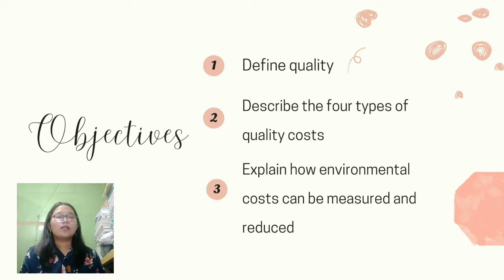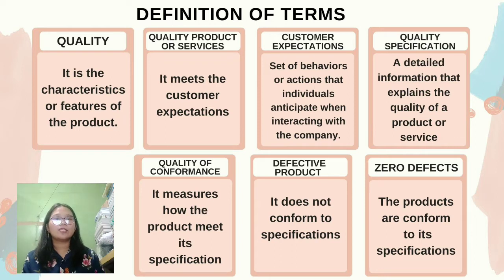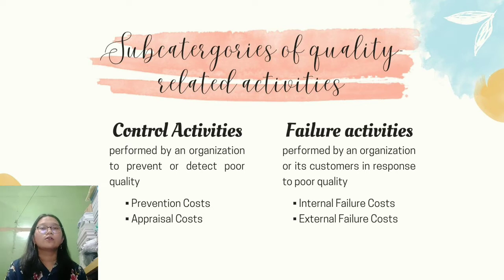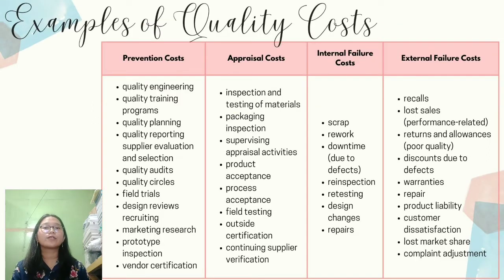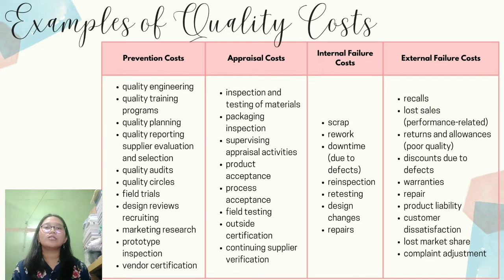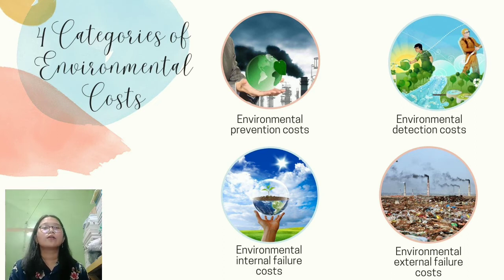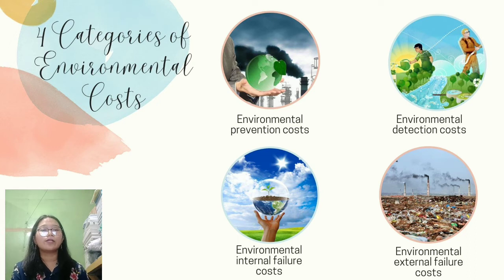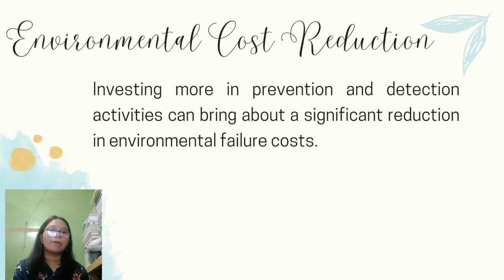Delos Reyes, Arjelye S_ACC213_1293